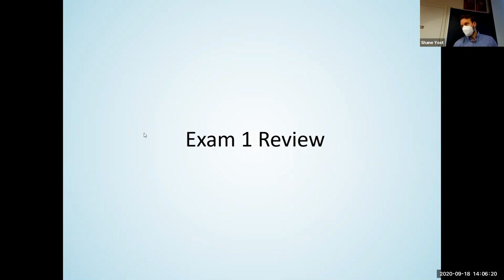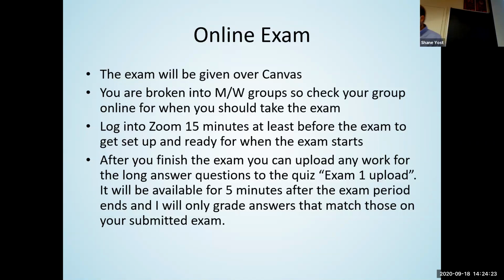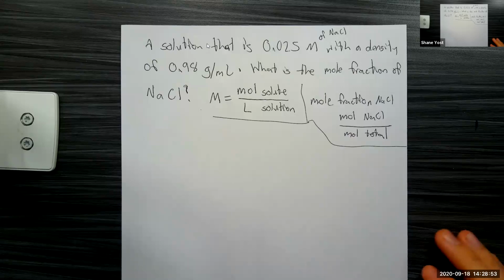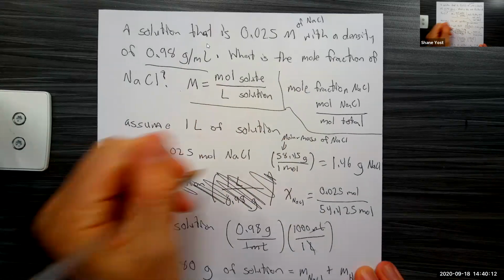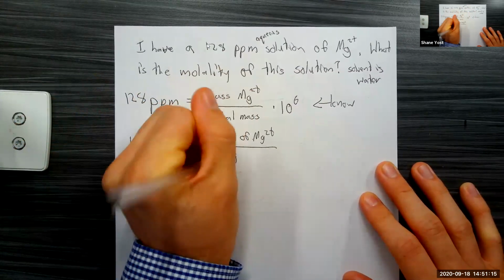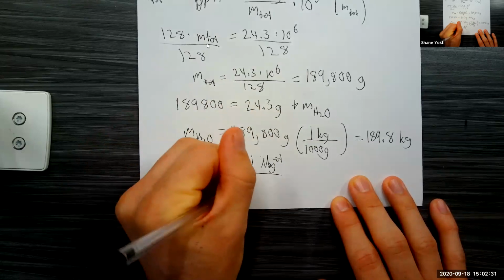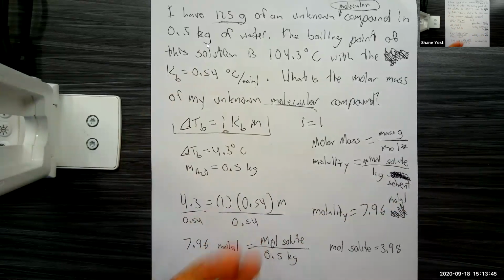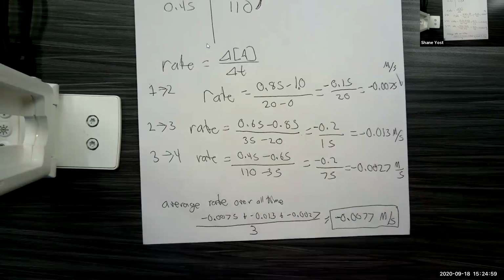CHEM 1342 Zoom Review - 9/18 - Exam 1 Review